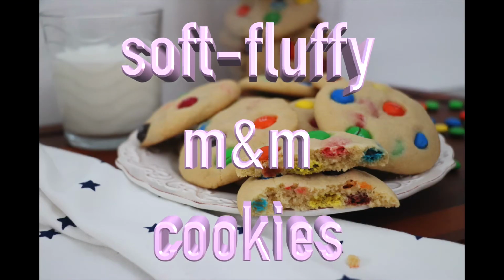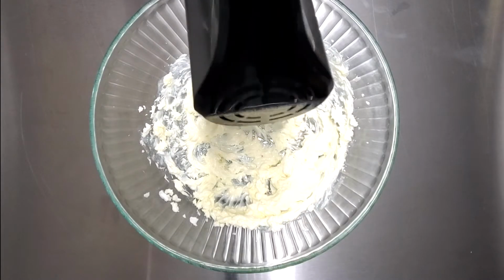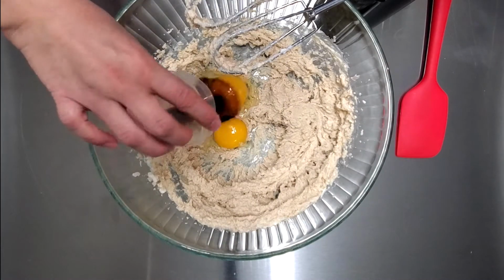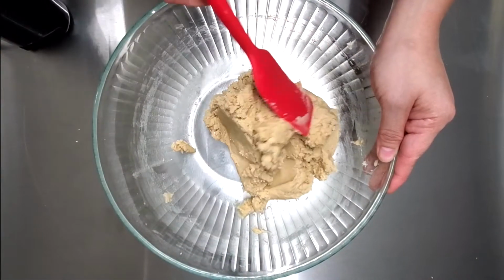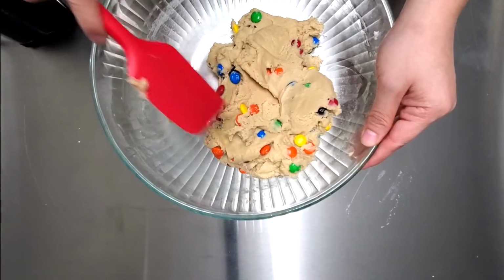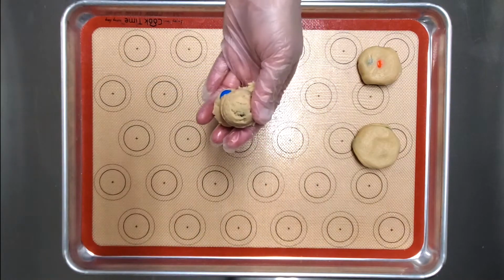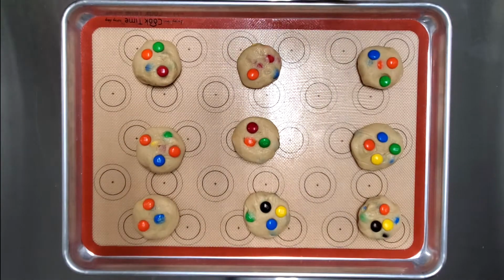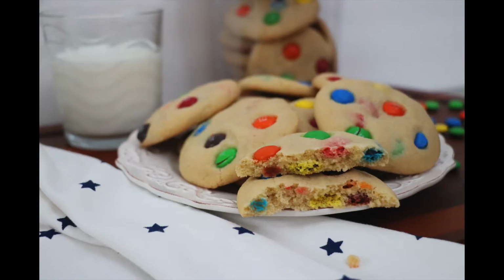M&M cookie recipe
Soft m&m cookies recipe

2 Cups Flour
½ Cups Brown Sugar
½ Cup White Sugar
2 tsp Baking Powder
1 pinch Salt
½ Cup Butter
¼ Cup Shortening
2 Eggs
2 tsp Vanilla extract
1.5 Cups m&m chocolates
½ Cup m&m chocolates for decoration.

Bake at 350F for about 12 minutes.

Silicone Mat